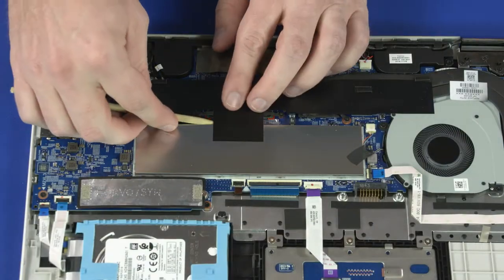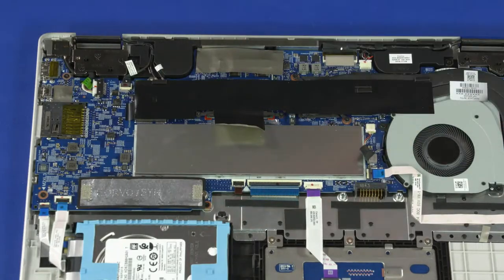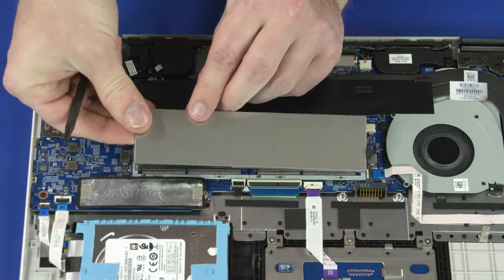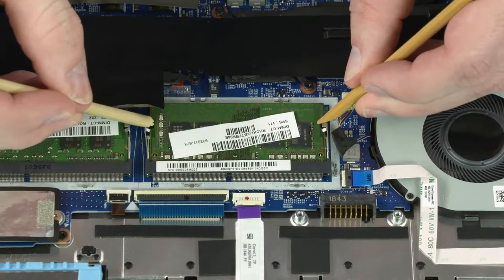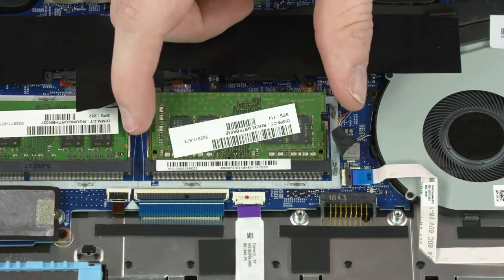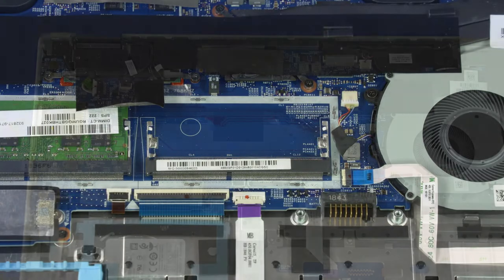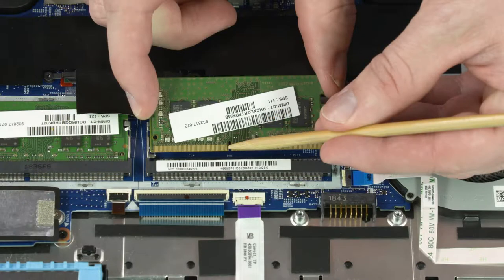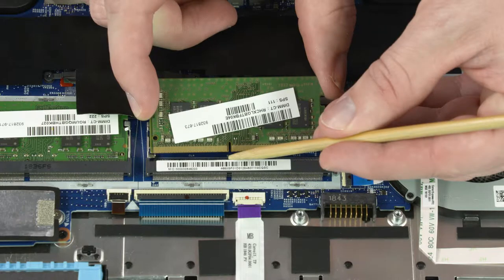Replace the Memory Module | HP Pavilion x360 15t, 14 Convertible PC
Learn how to replace the memory module for HP Pavilion x360 - 15t-dq000 Convertible PC and HP Pavilion x360 14-dh000